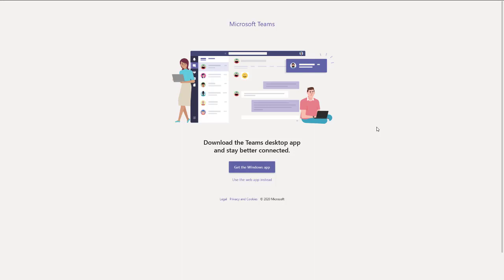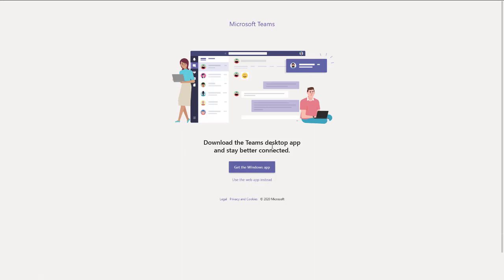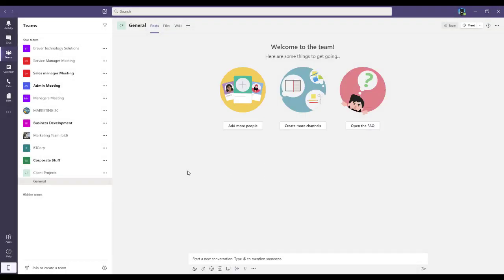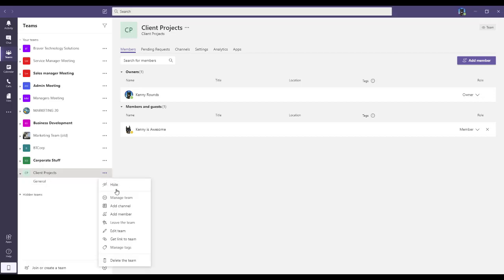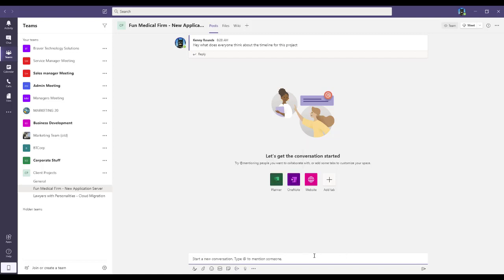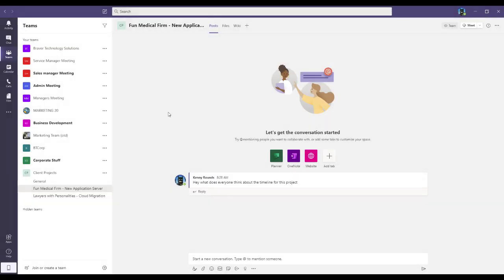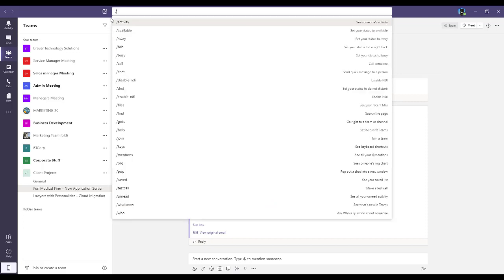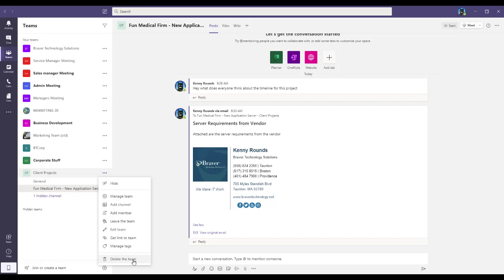Microsoft Teams Training - The Basics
Braver Technology presents Microsoft Teams Training of The Basics.
Check out our quick beginner tutorial and learn the basics of how to use the Teams application and learn how to take some key actions.

In our “Teams in 10” series, you will get a quick tutorial of the Teams application and learn how to take some key actions. Microsoft Teams included with Office 365.